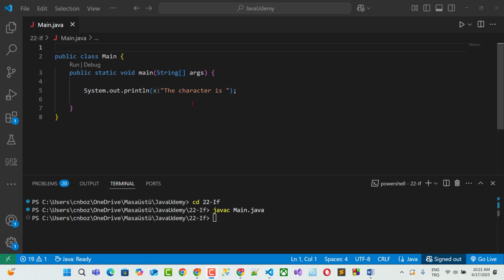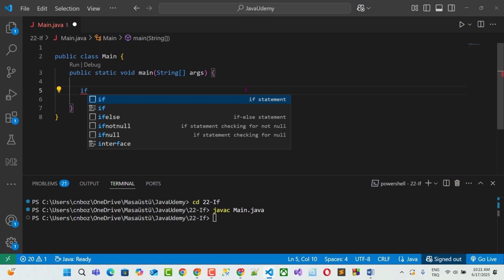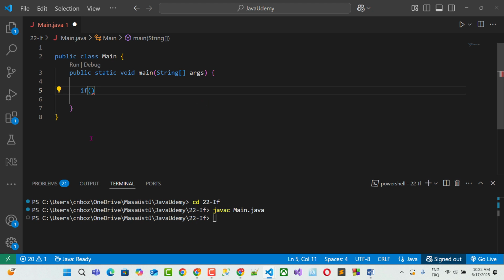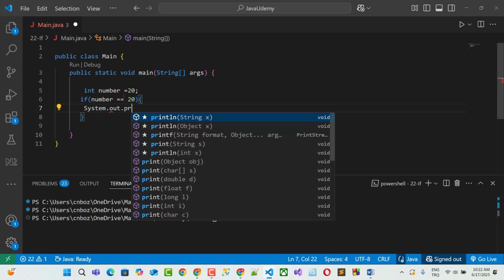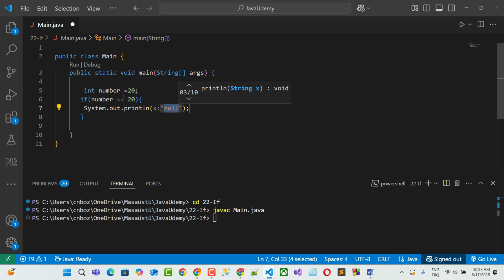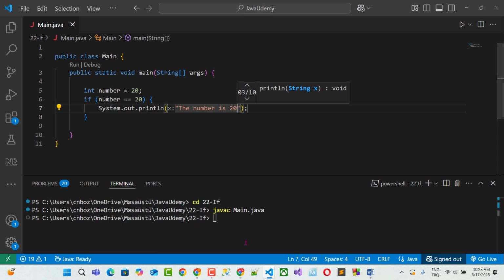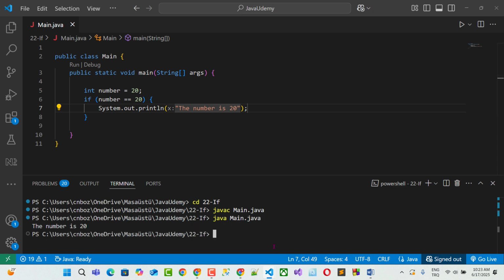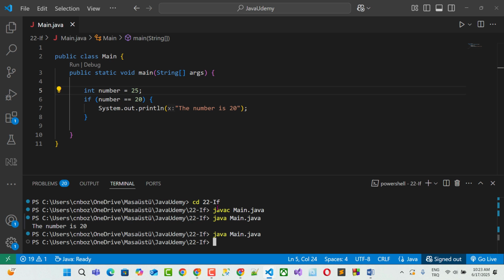#22 Java if Statement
In this tutorial, you’ll learn how to use the if statement in Java to control the flow of your program. We’ll explain the syntax, how conditions are evaluated, and how to execute code only when a specific condition is true. You’ll also see step-by-step examples using relational and logical operators inside if statements. By the end of this video, you’ll be able to write Java programs that make decisions based on user input and other conditions. Perfect for beginners learning Java fundamentals.